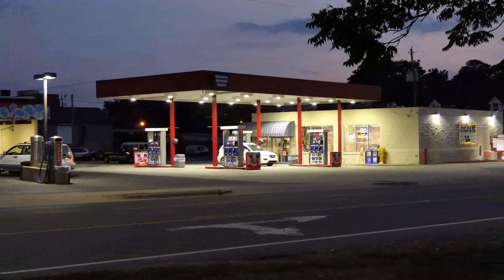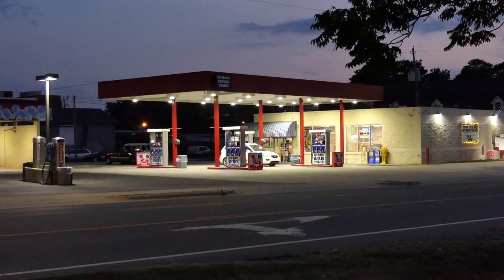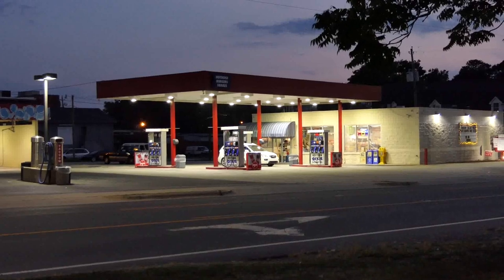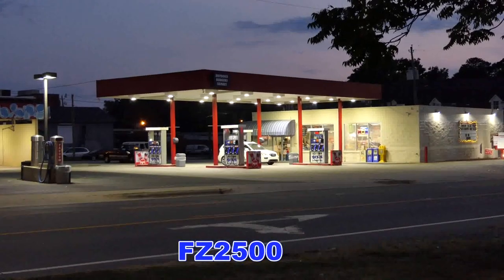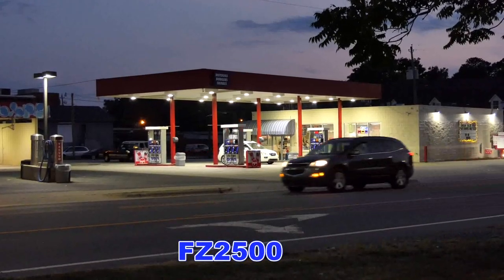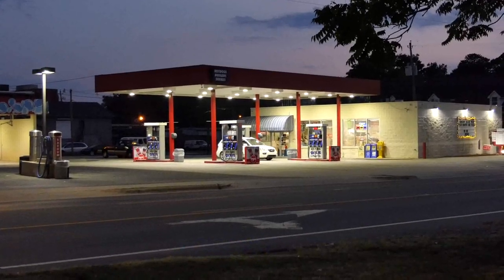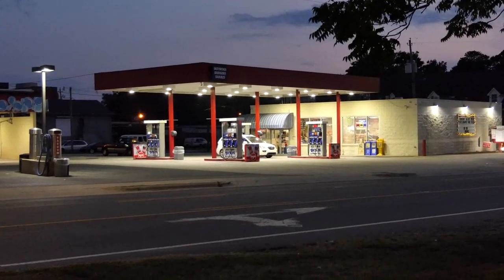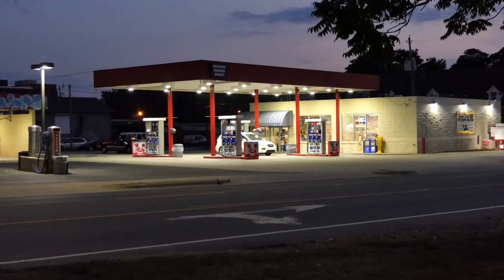FZ2500 VS FZ300 Night Video Test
It is Video Tuesday on Wednesday Morning! This is a night time test after 9:00pm of the FZ2500 and the FZ300. I do a lot of my photography at night so that why I tested them at night.  I have the FZ300 which I got 3 months ago off eBay for $300.00 it has a 1/2.3 sensor. The FZ2500 has a 1-inch sensor and it has come down in price to between $625.00 and $700.00. I rented it for a week to check it out before buying, this is the third of the 3 part test comparing the two cameras. The music is from the YouTube library.